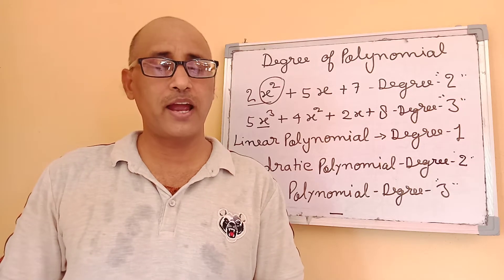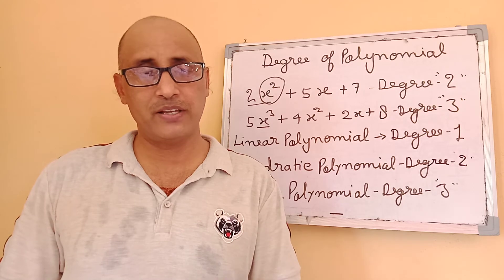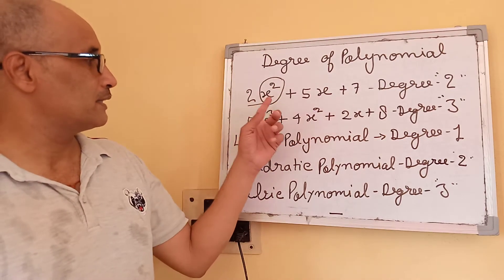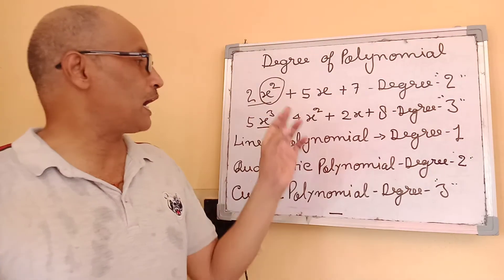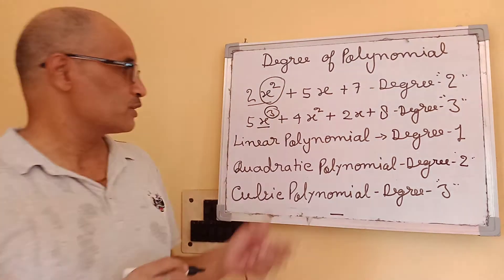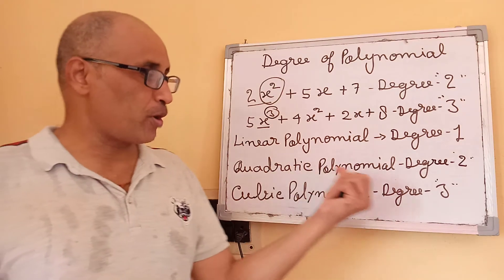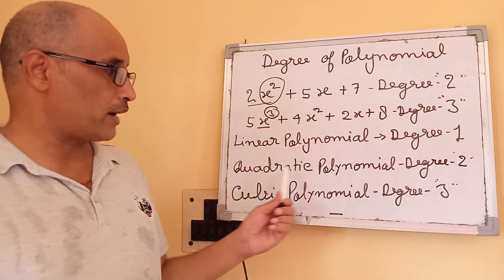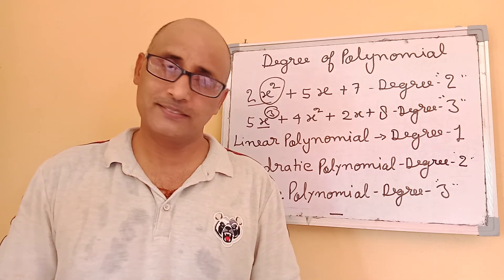Degree of polynomial.